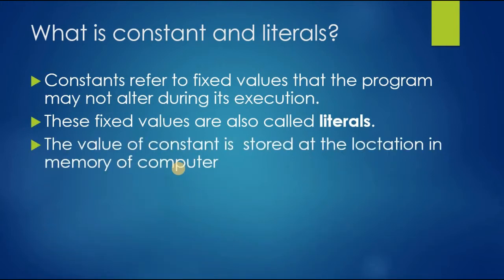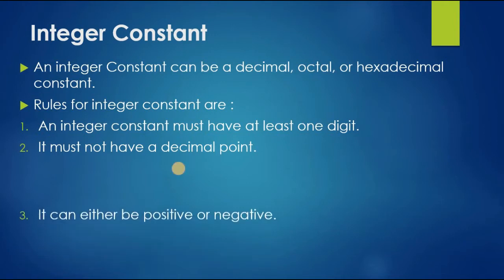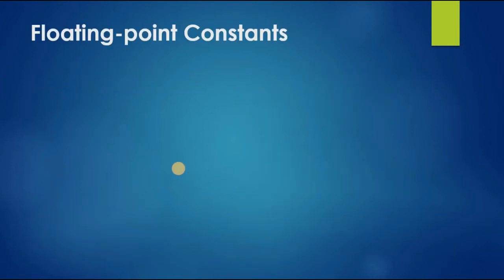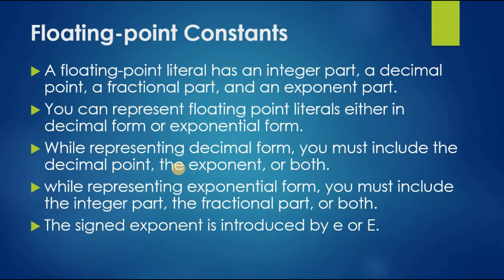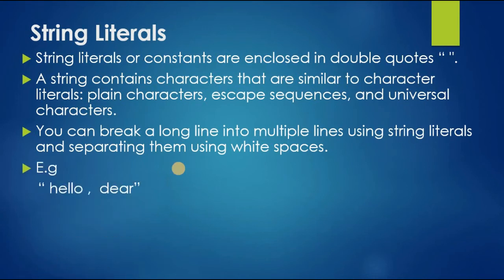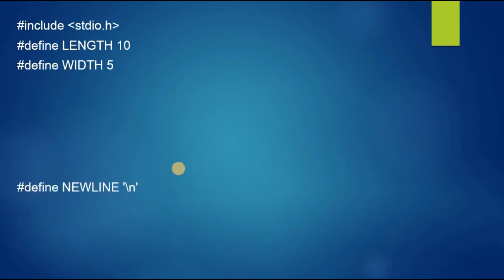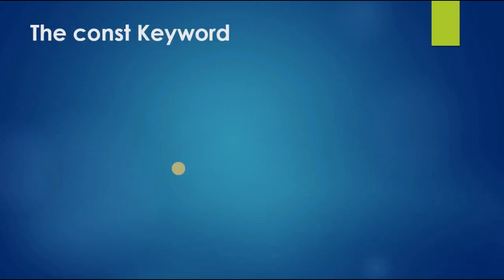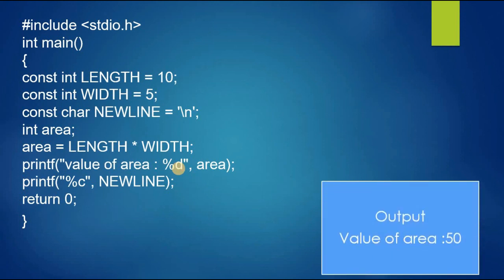C Constants and literals | C programming tutorials for beginner part 6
In this video we are going to learn about constant in C programming